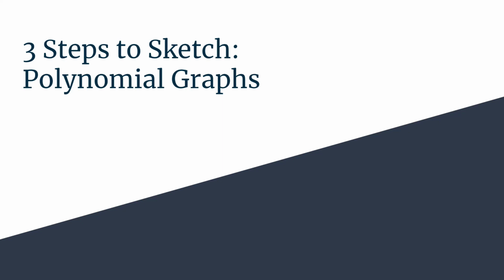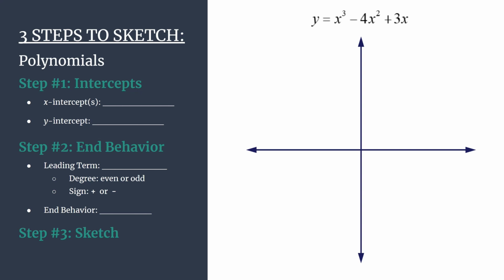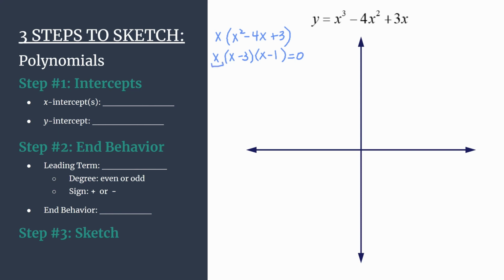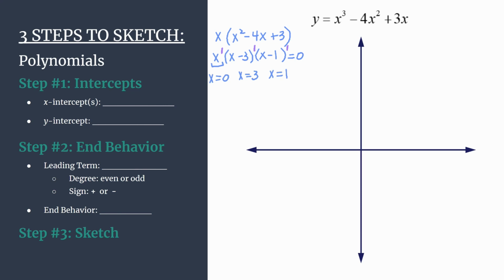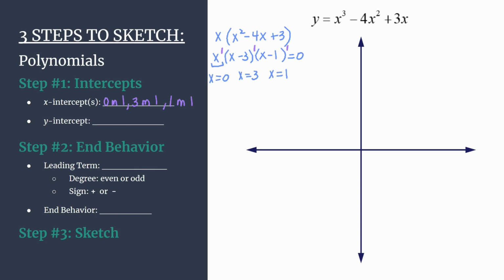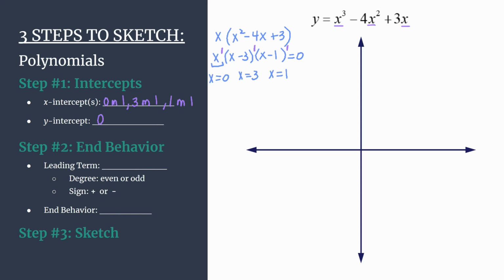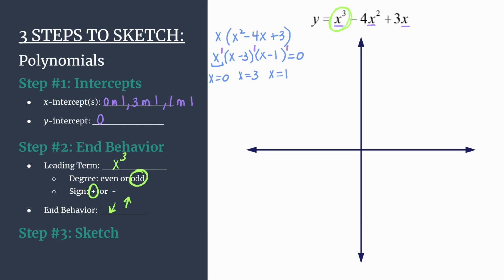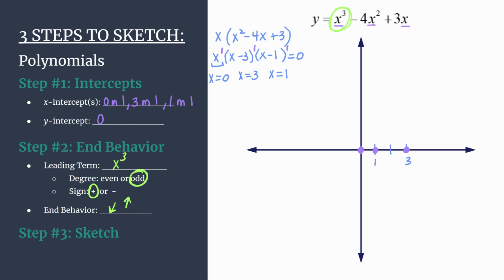Polynomial Graphing y=x^3-4x^2+3x – 3 Steps to Sketch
Learn how to sketch a graph for the polynomial, y=x^3-4x^2+3x.

Step #1: Find the Intercepts
Step #2: Determine the End Behavior
Step #3: Sketch